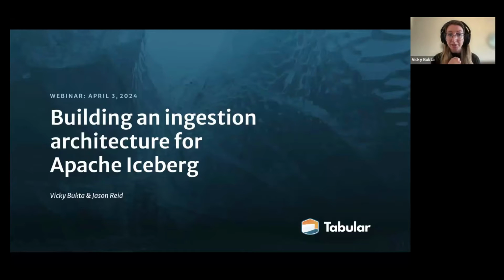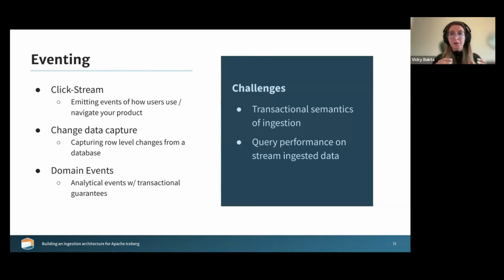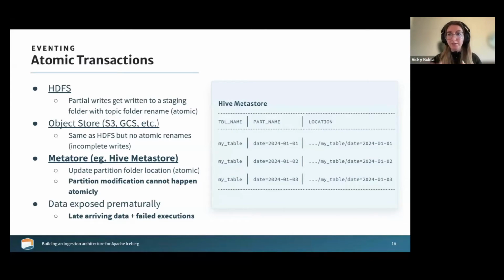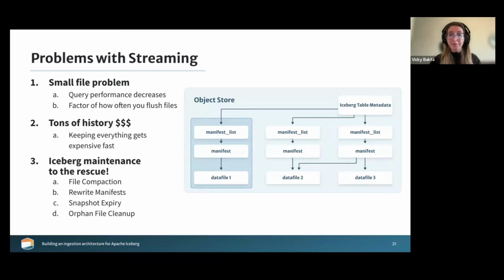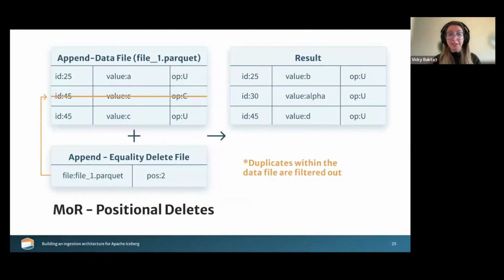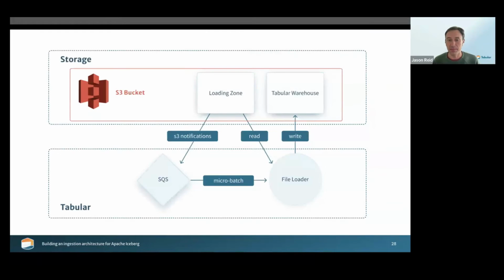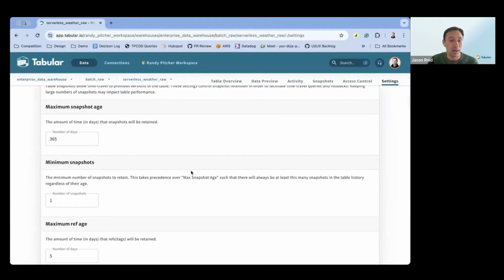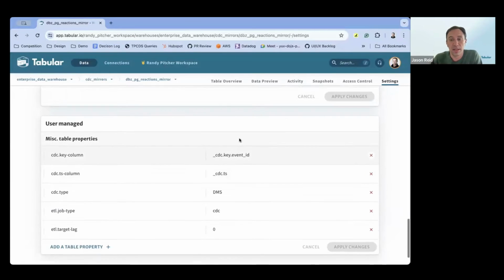Building an ingestion architecture for Apache Iceberg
In this webinar, Tabular Sr. Product Manager batch and streaming ingestion into Iceberg tables, incremental processing. upserts, database mirroring using change data capture (CDC), and much more.